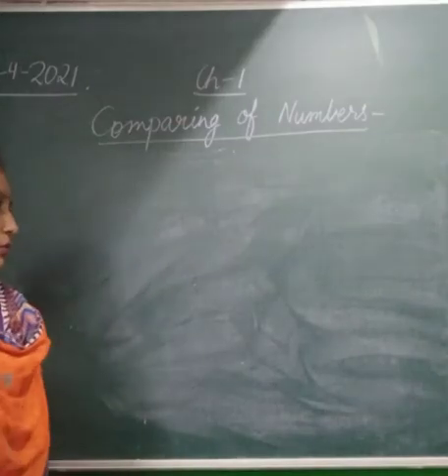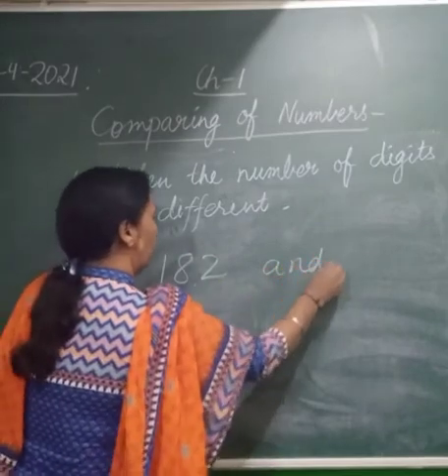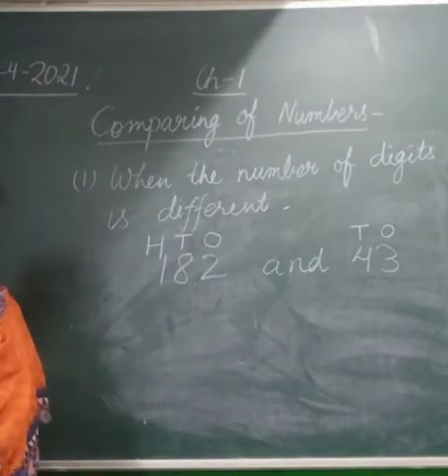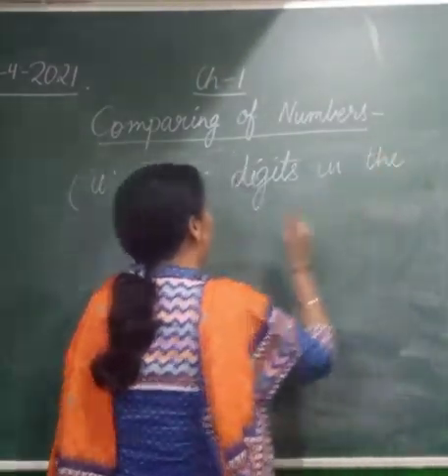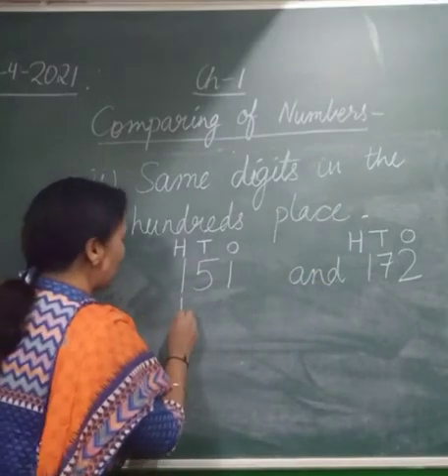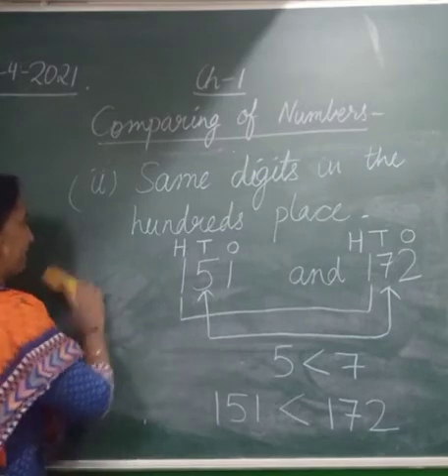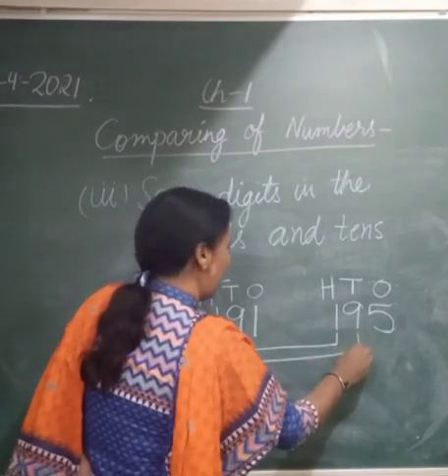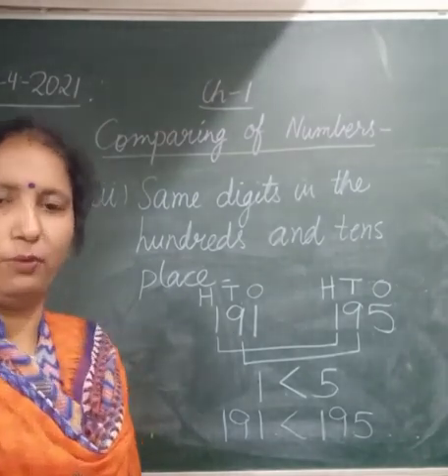9 April 2021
Video from Sarica Seekri